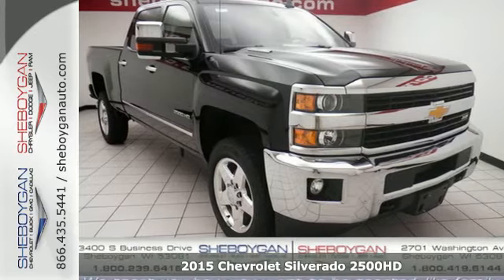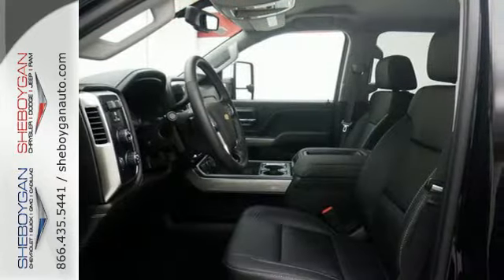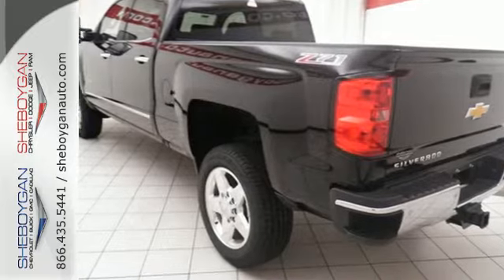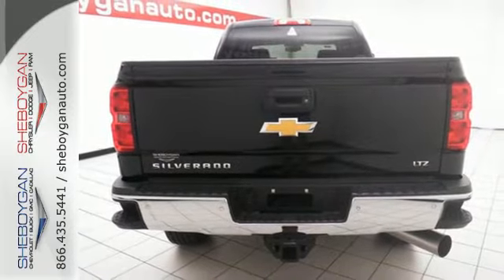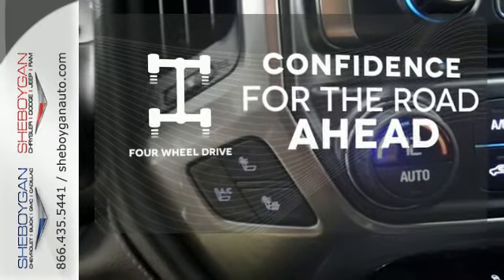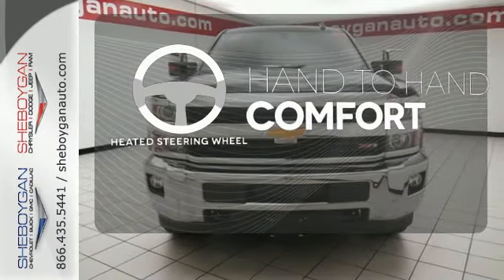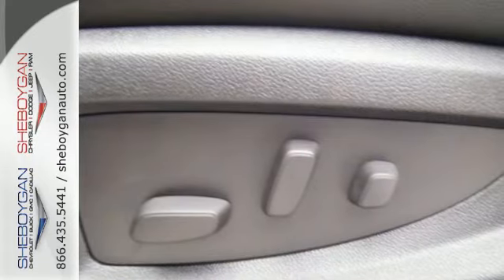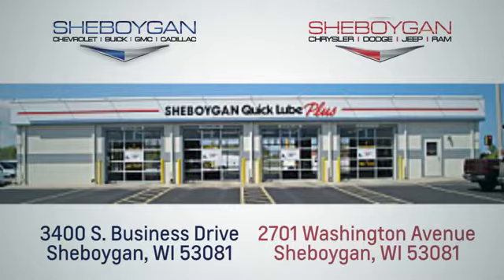2015 Chevrolet Silverado 2500HD Appleton WI Green Bay, WI Z3090 - SOLD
Year: 2015
Make: Chevrolet
Model: Silverado 2500HD
Trim: LTZ
Engine: 6.6L V8 Diesel
Transmission: Automatic 6-Speed
Color: Black
Stock #: Z3090
VIN: 1GC1KWE82FF664967
This quality Chevrolet is one of the most sought after vehicles on the market because it NEVER lets owners down*** A real head turner!!! Standard features include: Leather seats Bluetooth Remote power door locks Power windows with 4 one-touch Heated drivers seat Automatic Transmission 4-wheel ABS brakes Air conditioning with dual zone climate control Cruise control Audio controls on steering wheel Universal remote transmitter Traction control - ABS and driveline Driver memory seats Memory settings for 2 drivers Multi-function remote - Remote engine start Tilt and telescopic steering wheel Power heated mirrors 8-way power adjustable drivers seat Heated passenger seat Head airbags - Curtain 1st and 2nd row Passenger Airbag 4 Doors Four-wheel drive Front fog/driving lights Compass External temperature display Tachometer AC power outlet - 1 Overhead console - Mini with storage Power steering Clock - In-radio display Trip computer Auto-dimming mirrors - Electrochromatic driver only Power retractable mirrors Satellite communications - OnStar Directions & Connections Trailer hitch Engine hour meter Pickup Bed Type - Regular Intermittent window wipers Privacy/tinted glass 8-way power adjustable passenger seat Split-bench rear seats Climate controlled - Driver and passenger heated-cushion driver and passenger heated-seatback Daytime running lights Dusk sensing headlights Signal mirrors - Turn signal in mirrors Stability control - Stability control with anti-roll 4WD Type - Part-time Limited slip differential - Mechanical Remote engine start Bed Length - 78.9 ' Tire pressure monitoring system Transmission hill holder Rear defogger... Are you looking for a Dealership you can trust and actually enjoy your car buying experiencea€¦look no further. Our Mission Statement is to treat our customera€TMs with enthusiasm in providing automotive products and services that exceed your expectations. Now many dealers may say things like th

Address:
3400 S. Business Drive